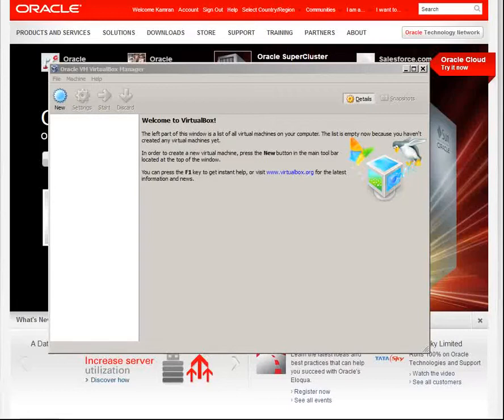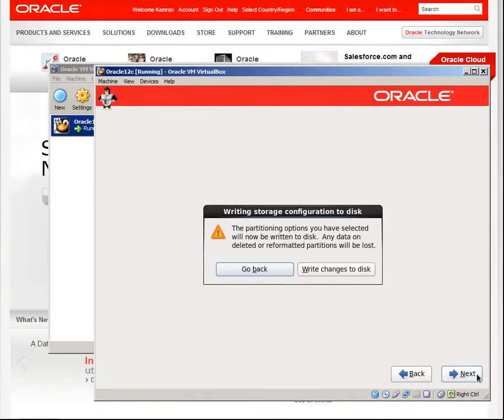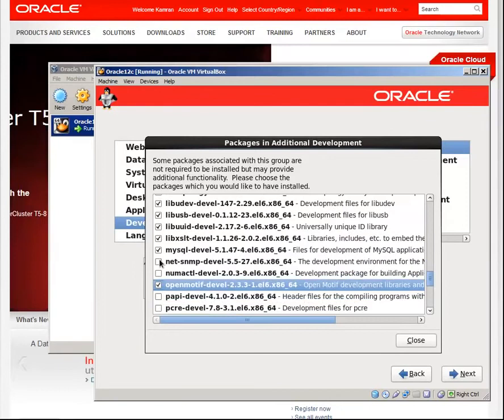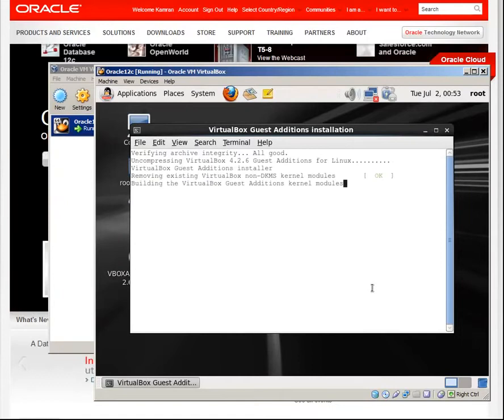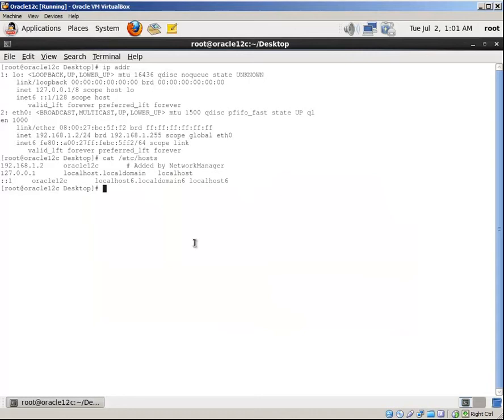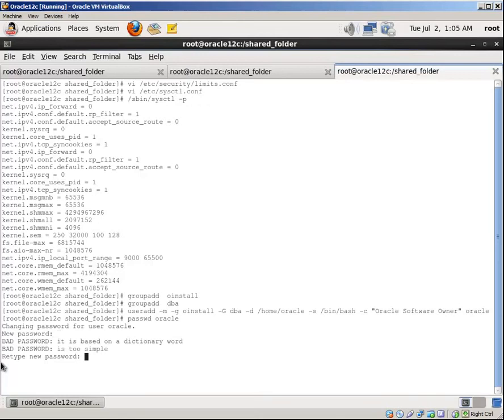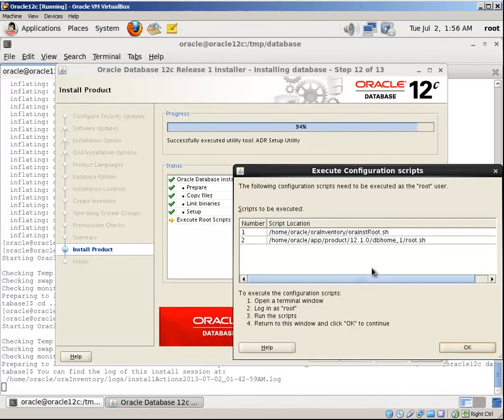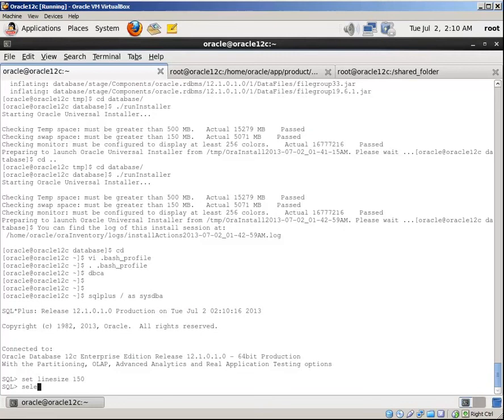Oracle Database 12c Installation Kamran Agayev